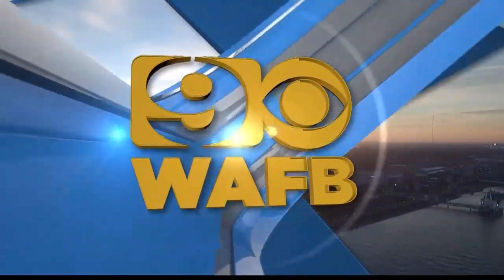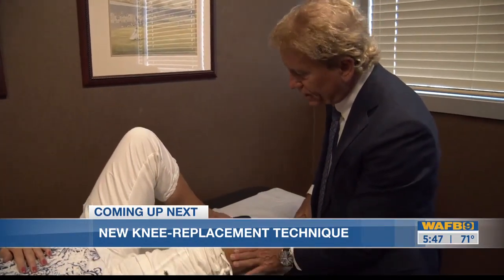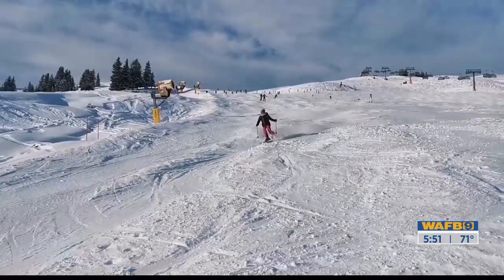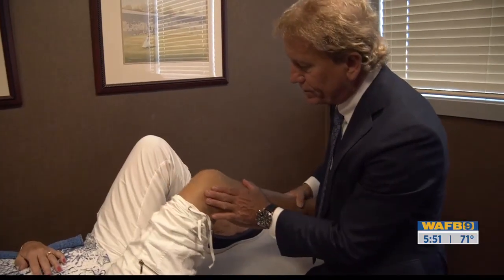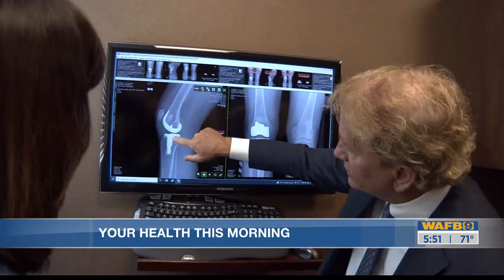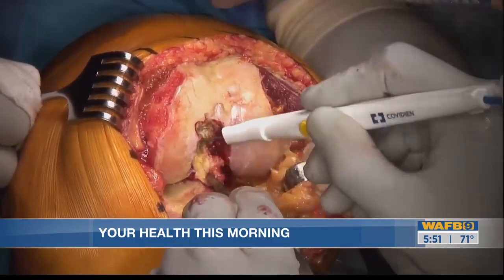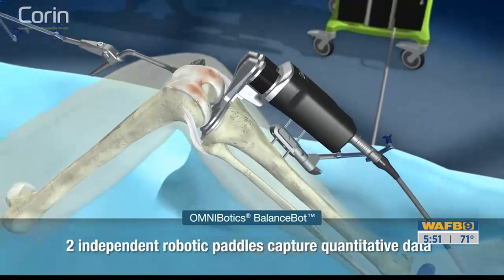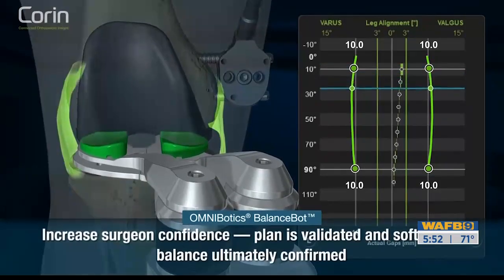WAFB features Dr. DeClaire and the BalanceBot 5am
Arranged by Stafford Communications through @Ivanhoeweb4862, a segment from WAFB in Baton Rouge, LA, features Orthopedic Surgeon @dr.jeffreydeclaire5555 and his new technique for knee replacement surgery. The @CorinGroup Balance Bot is a new device that measures ligament tension during a knee replacement surgery and is showing a high rate of patient satisfaction at 98%.